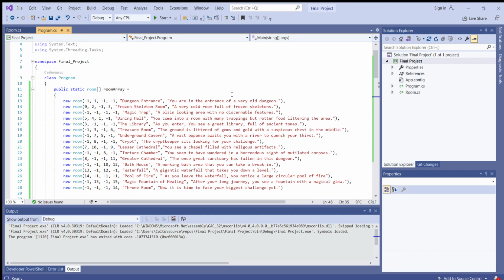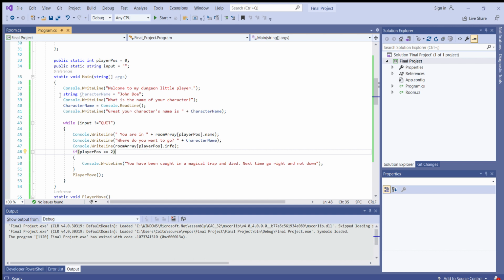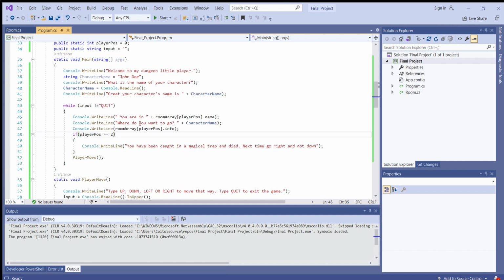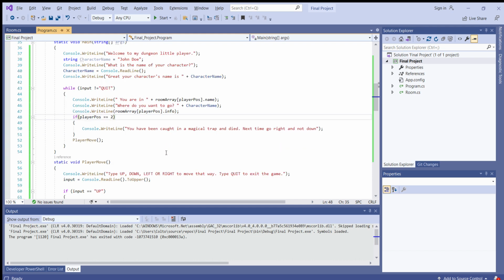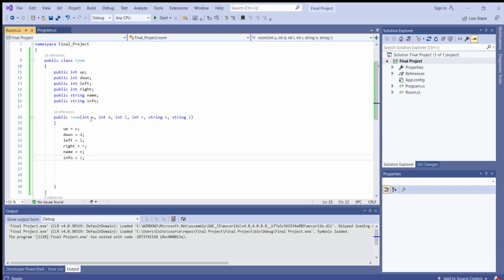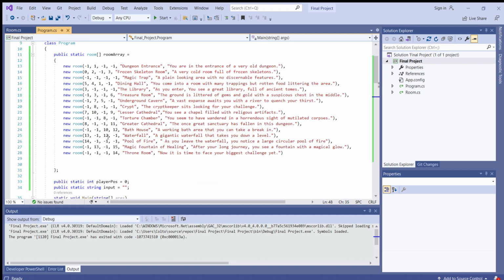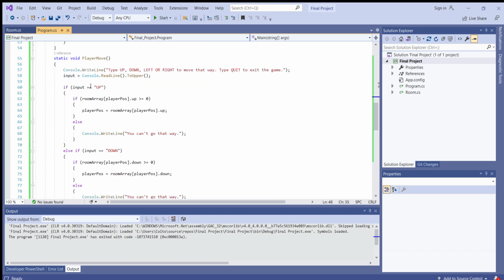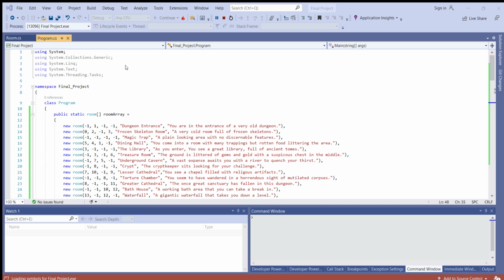Final Project Microsoft Visual Studio 2023 05 09 10 39 59